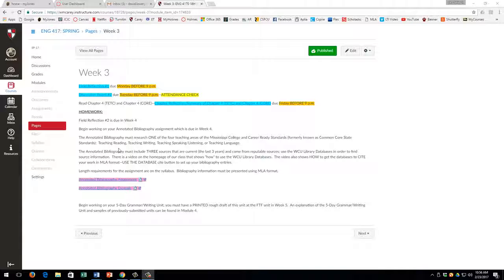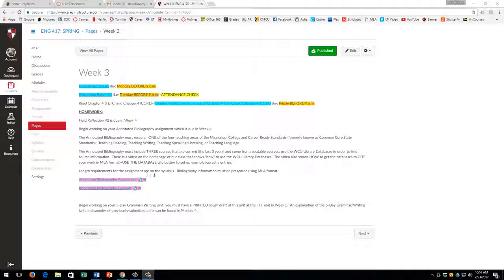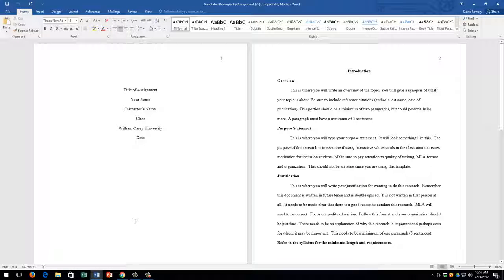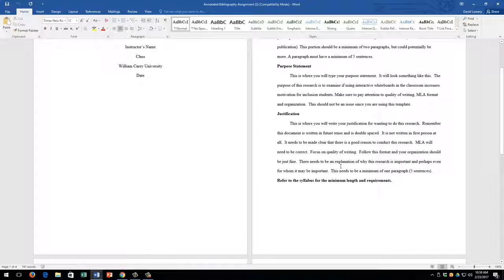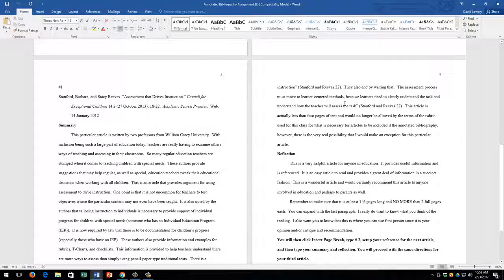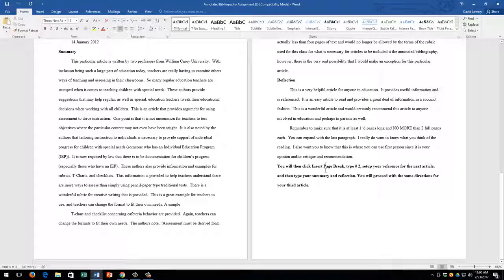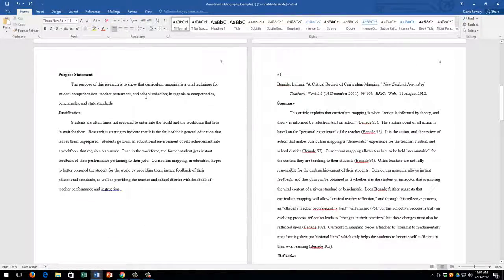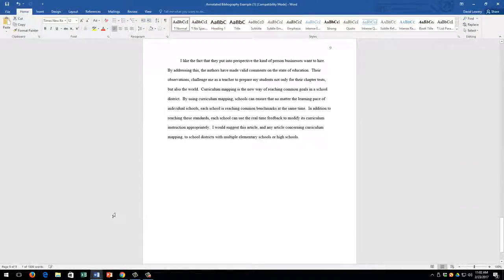Carey Methods Annotated Bibliography